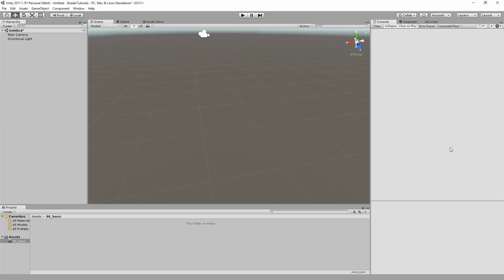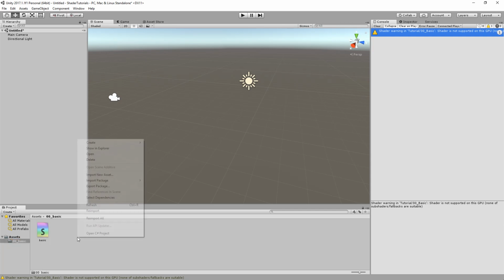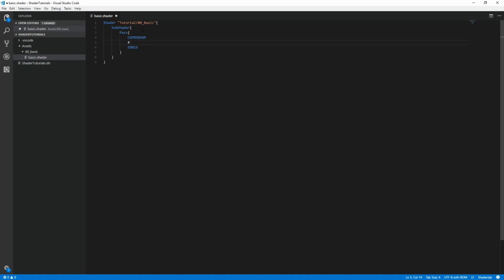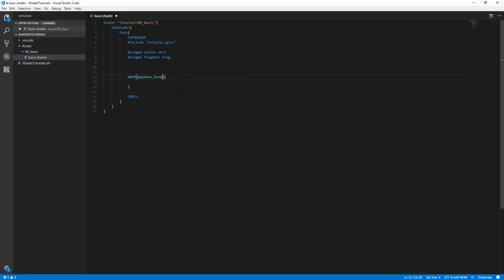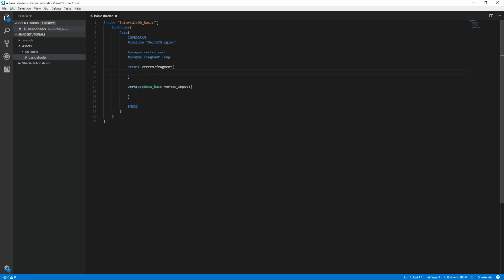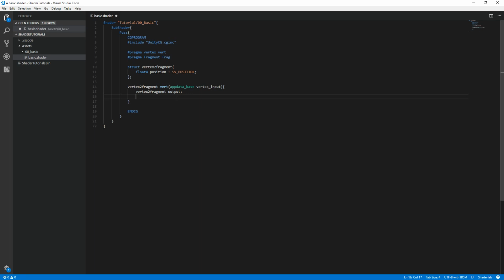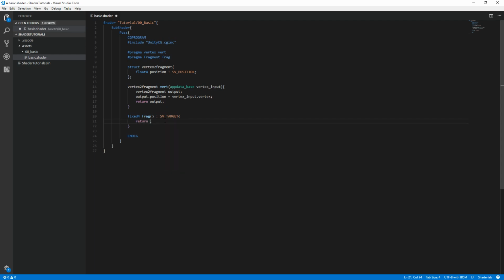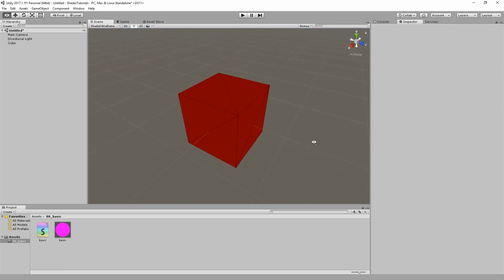Unity Shader Tutorial 01: the most basic shader